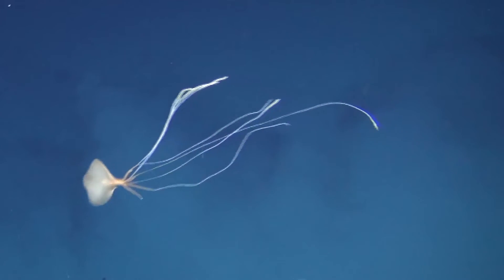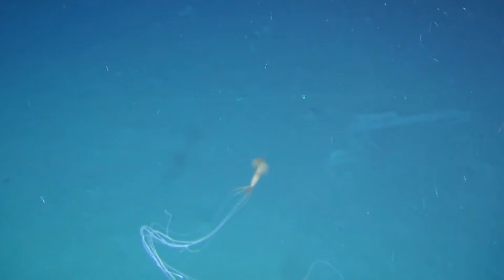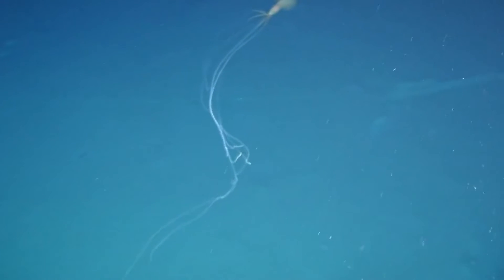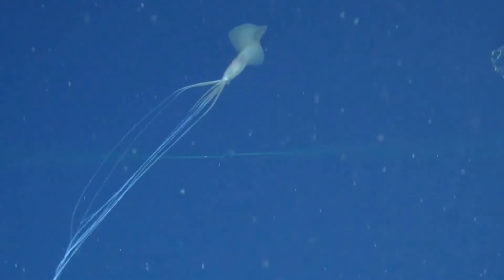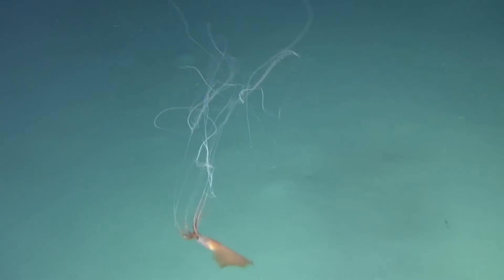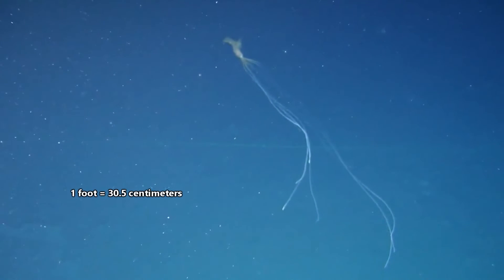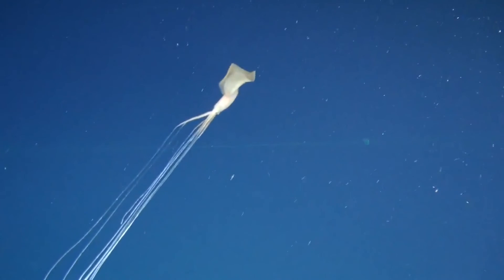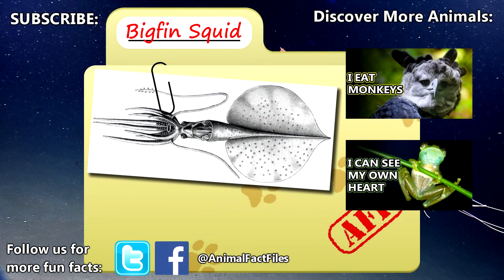Bigfin Squid facts: basically an alien | Animal Fact Files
Bigfin squids are called bigfin squids because they have big fins! Go figure! They use these big fins to swim in the ocean, but they're more well-known for their strange behavior of holding their arms out at nearly 90 degree angles. These squids live in the deep ocean and are rarely seen. They have long, tailing filaments that are believed to be used for catching food.

Scientific Name: Genus - Magnapinna
Range: believed to be found in marine waters worldwide
Size: up to 23 feet (7m) including arms
Diet: small fish and crustaceans
Lifespan: unknown